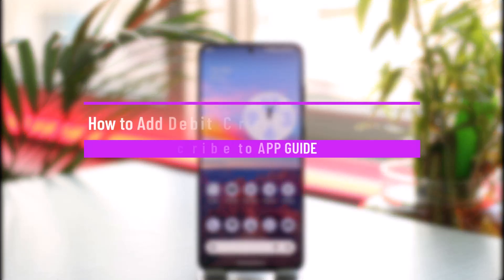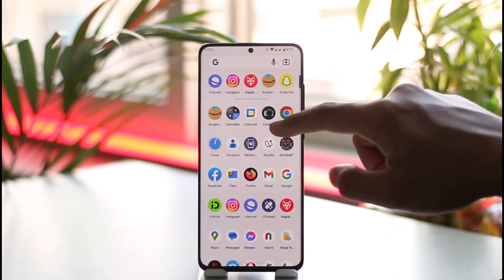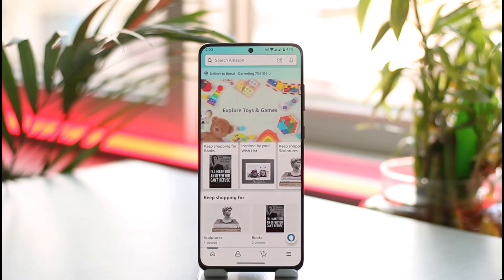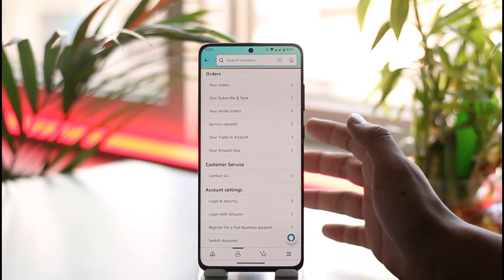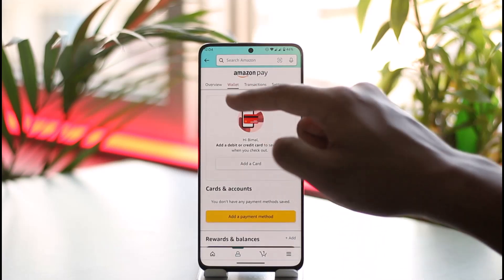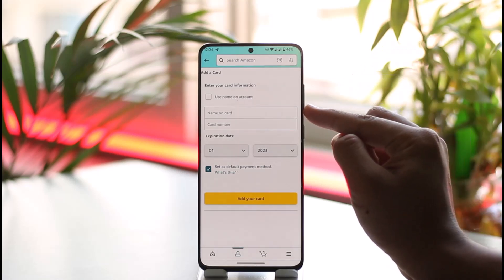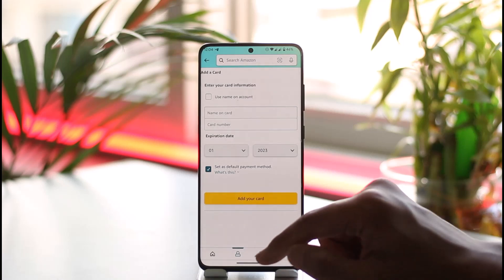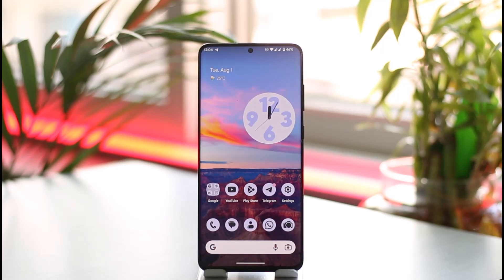How to Add Debit /Credit Card on Amazon Account - Add Card on Amazon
➜ This video guides you through an easy step-by-step process to add a debit or a credit card to your Amazon account. So make sure to watch this video till the end.

~ Chapters:
0:00 Introduction
0:10 Add Debit Credit Card
1:02 Conclusion